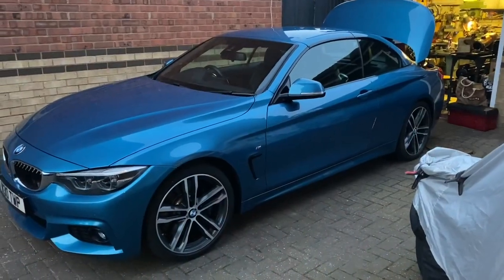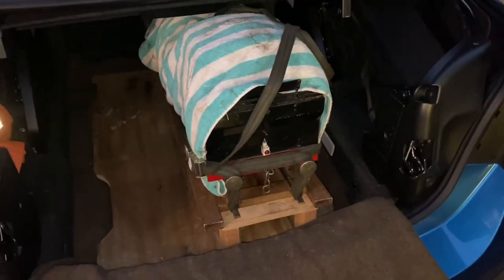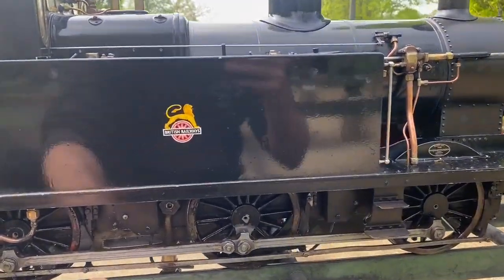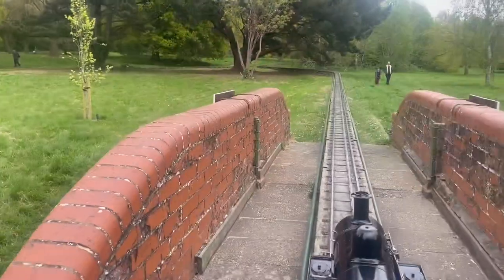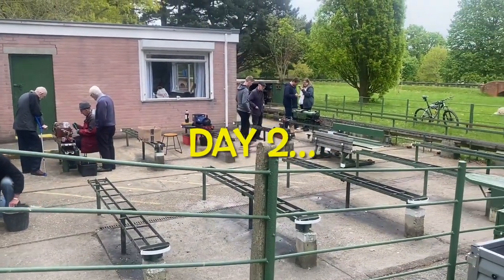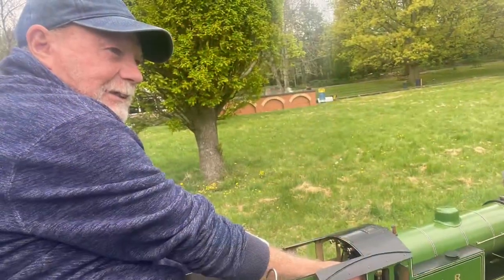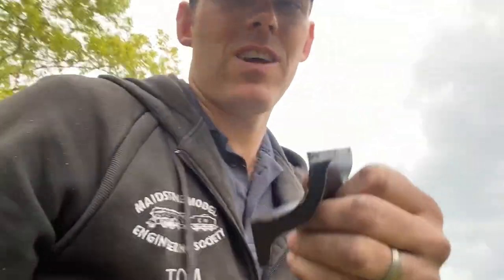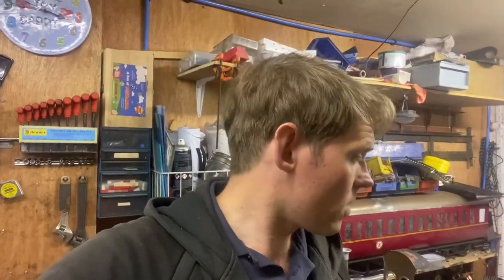May bank holiday weekend at Maidstone MES